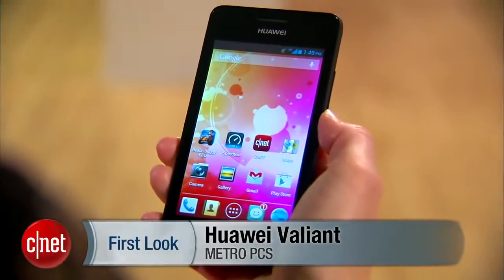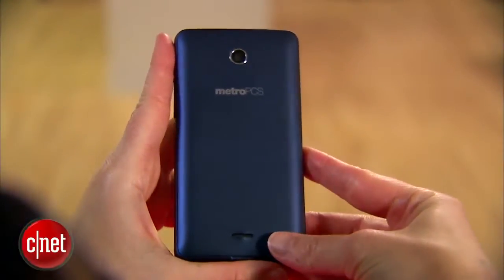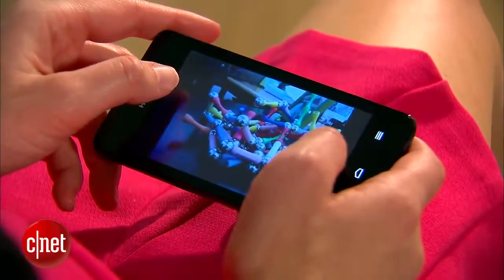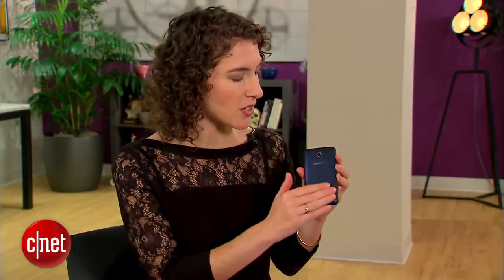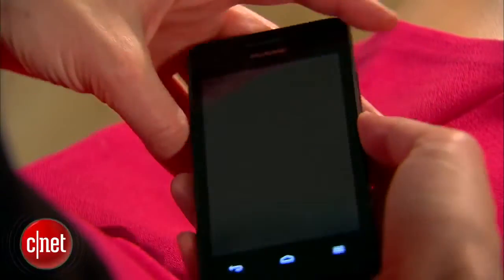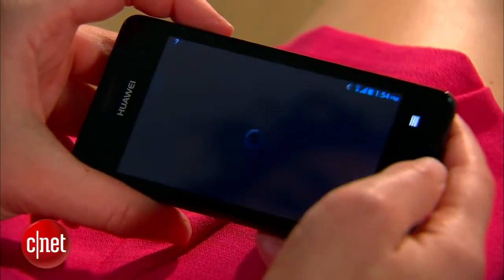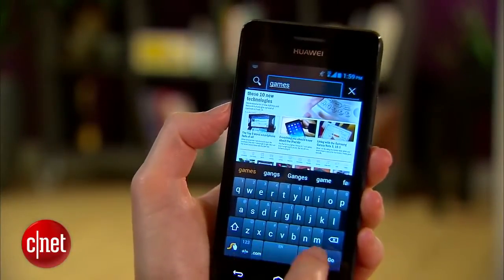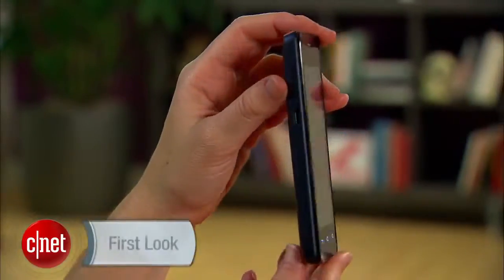Huawei Valiant is 80 no contract Android